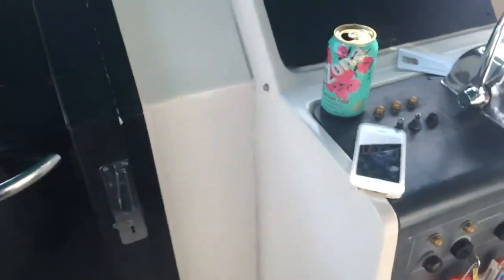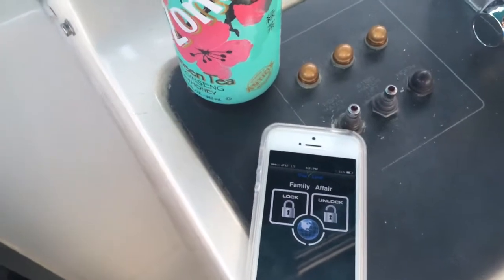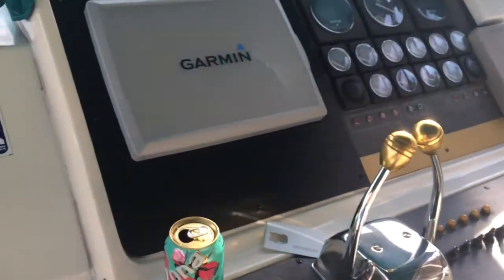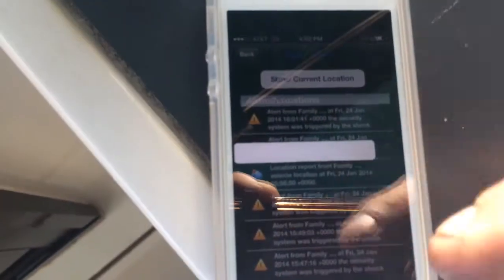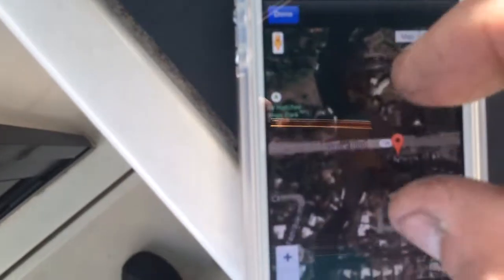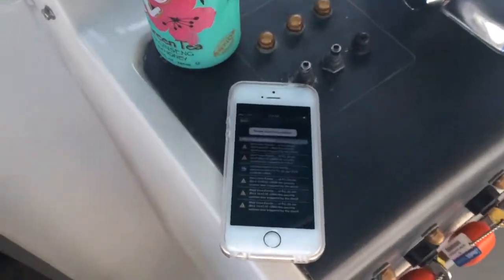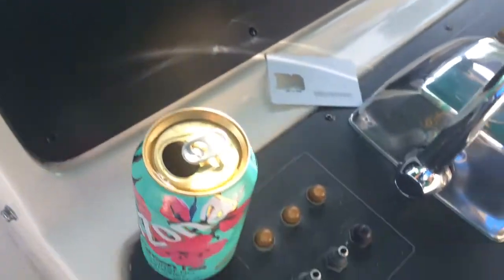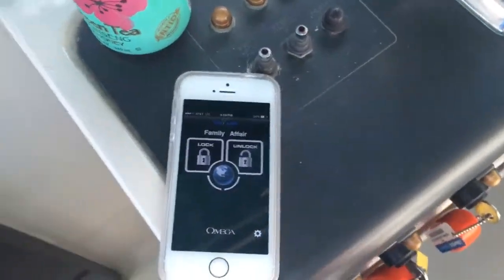Boat alarm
This alarm alerts the owner by text message anywhere in the world also has a GPS tracking device
By auto alarm specialist of Miami